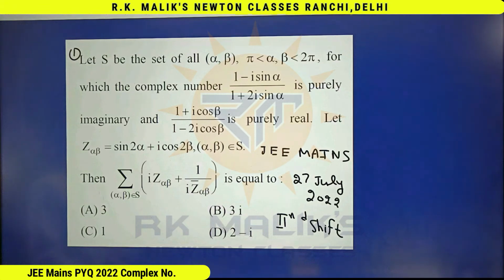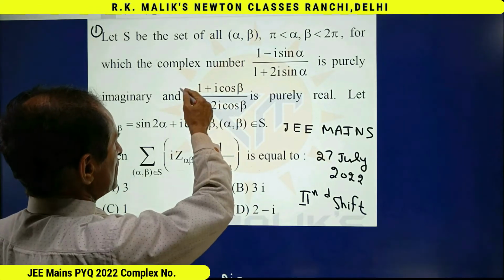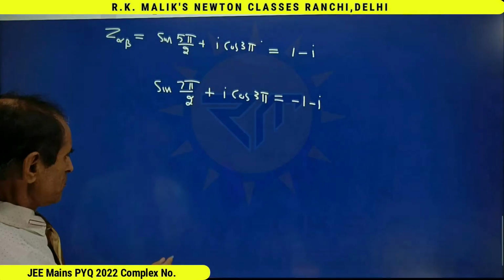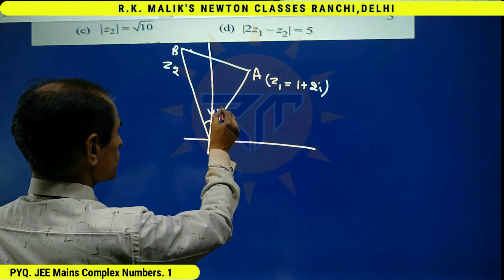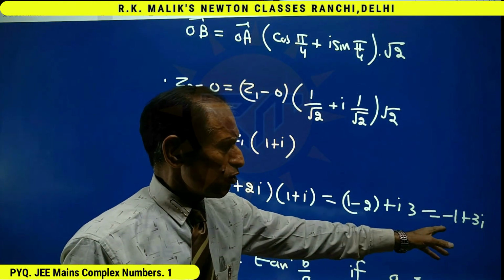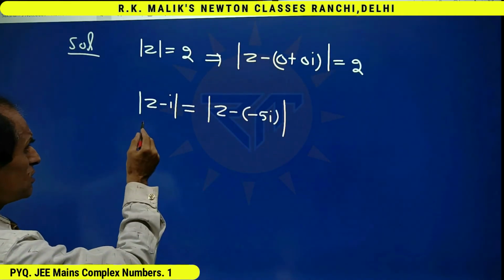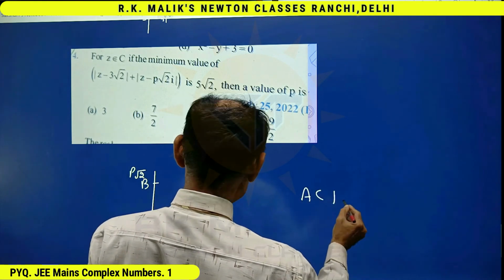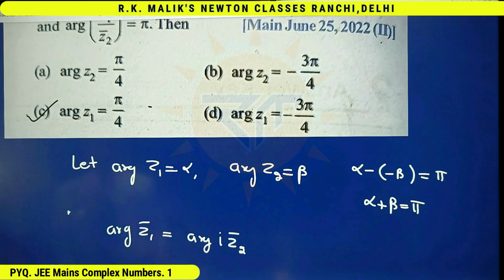PYQ JEE MAINS Complex Numbers Q 1 to 6